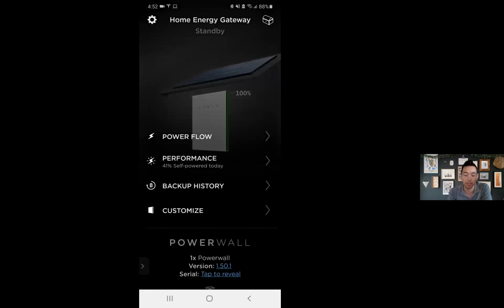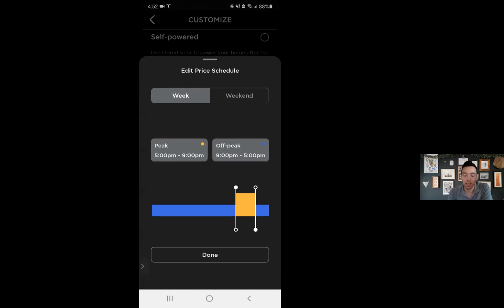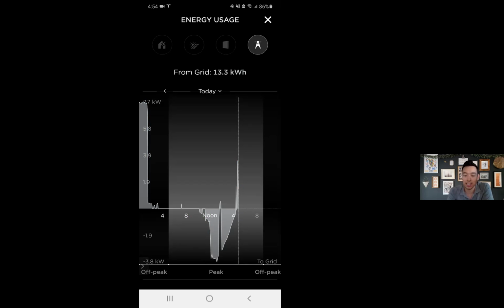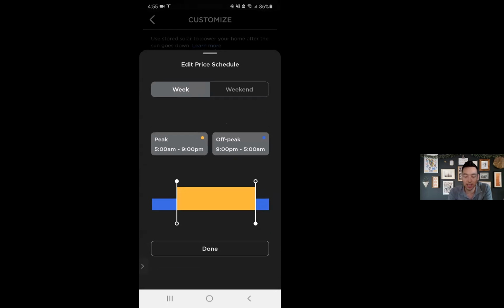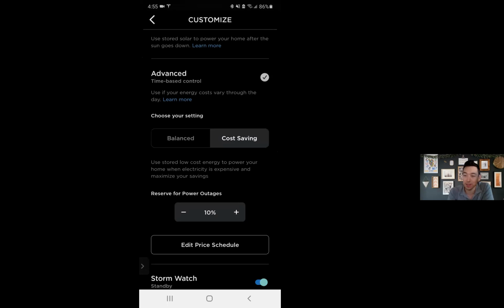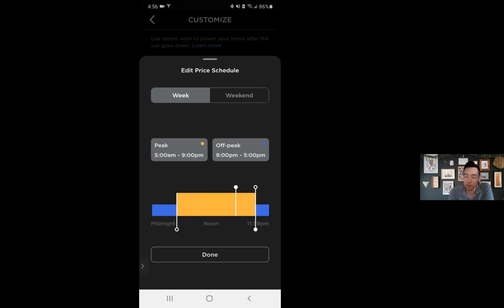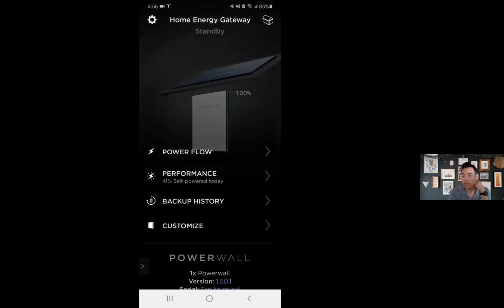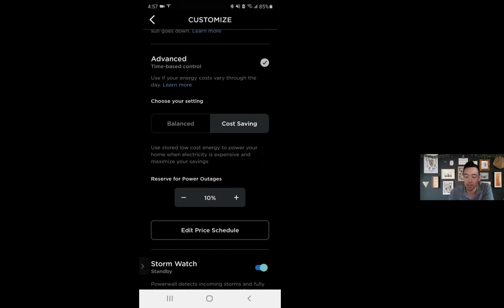Powerwall Settings with SRP for Winter Double Peak Times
SRP Has Double Peak TOU times in winter (5am - 9am & 5pm-9pm) which the current Tesla App does not support. Lets discuss.

Interested in Solar?